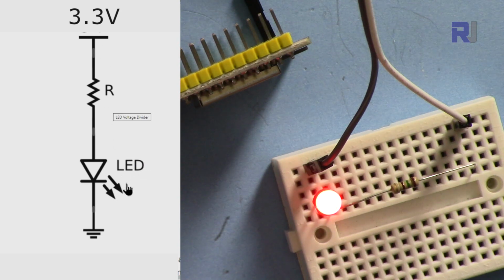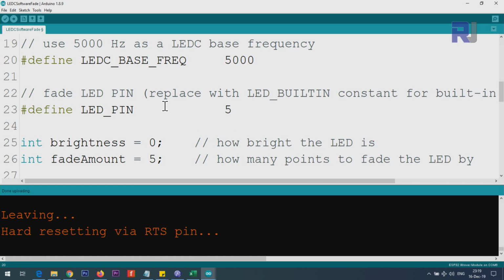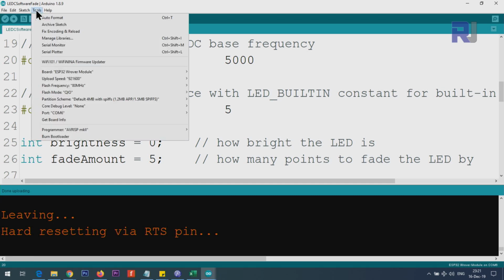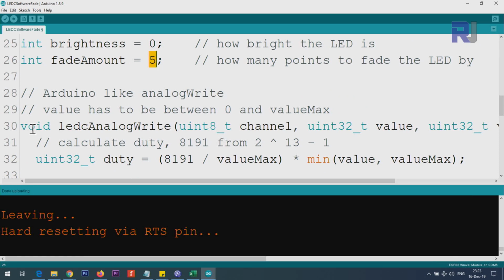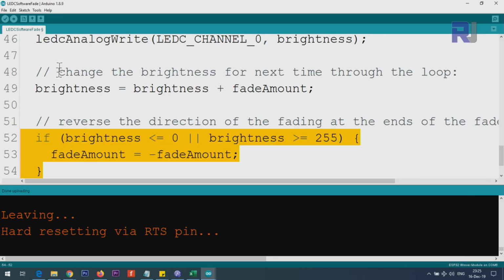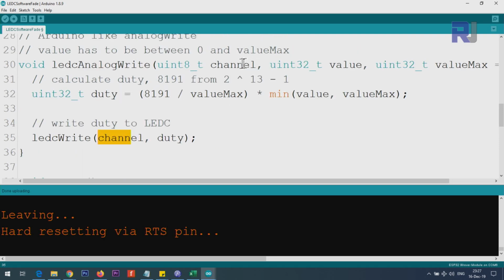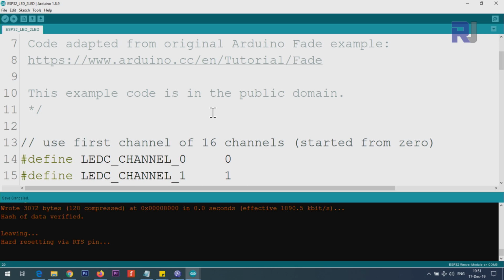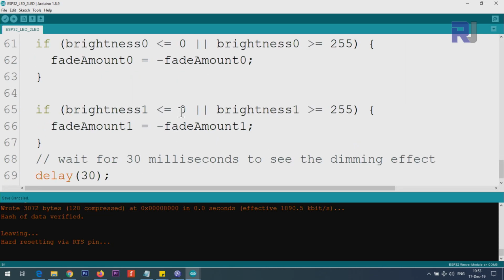Fading 1 or more LEDs with ESP32 and Arduino IDE and calculating resistor for LED - RJT250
This video shows how to fade LEDs with ESP32 and how connect two more LEDs in parallel and als show how to fade 2 more LEDS connected at different pins.

Jump to different section of video by clicking on the time:
00:00 Start
00:52 Introduction and calculating resistor for LED
04:09 Wiring LED with ESP32
15:16 Preparing Arduino IDE to work with ESP32
06:38 ESP32 Code to fade LED
12:14 Demonstration of fading LED
12:25 Connecting 2 LEDs in parallel to the same pin of ESP32
13:28 Fading 2 LEDS at two pins of ESP32 independently
15:23 Demonstration of fading 2 LEDs separately

Purchase ESP32 from:
Amazon Canada
Amazon USA
Any European Amazon